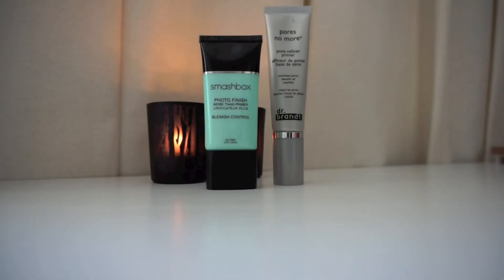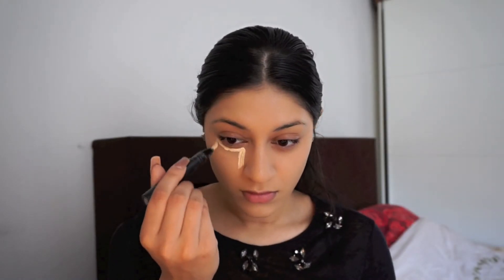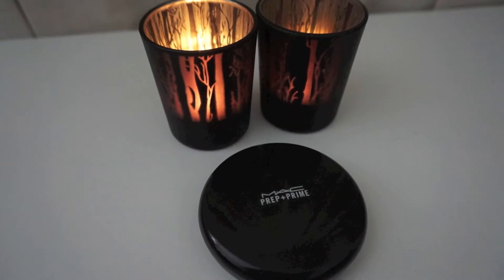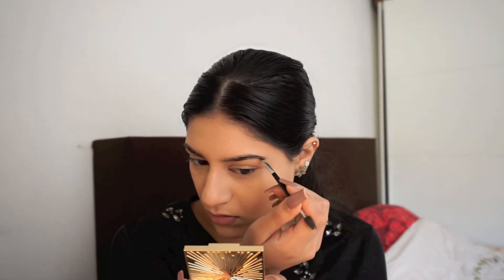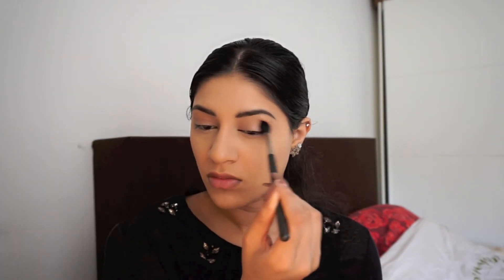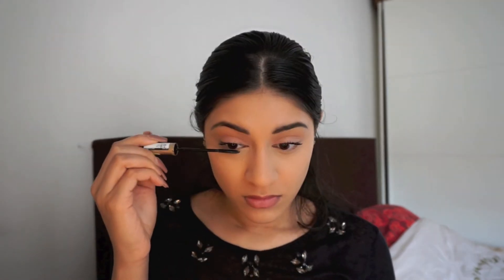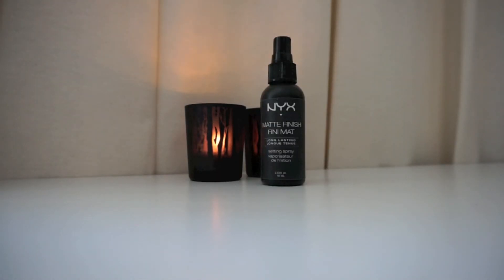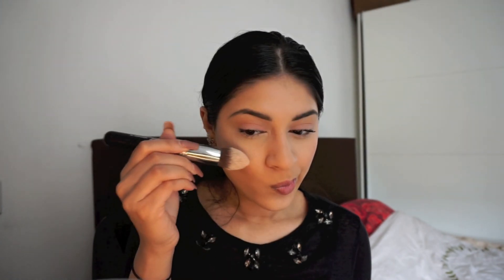Easy Full Make Up Face Tutorial | BeautywithWaan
Hi beauties! Here I am again with my second video! Its an easy full face make up look. I hope you like it!
Share your thoughts with me in the comments :). Don't mind my english. I don't speak it every day haha!
 These are the products I used to create this look:
* Face
Therme body butter
Smashbox primer blemish control
dr. Brandt pores no more pore refiner
Clinique foundation nr 16
Prep+prime highlighter in light boost
Mac prep+prime transparent finishing powder
Smashbox contour palette in light
Kiko Milano blush in treasure rose
Nyx matte finishing spray
Anastasia Beveryhills glowkit that glow in Bubbly
* EYEBROWS
Anastasia Beverly Hills Dipbrow in Ebony
Anastasia Beverly Hills Brow wiz in Ebony
Anastasia Beverly Hills Clear Brow Gel
* EYES
Benefit Stay Don’t Stray primer
BH cosmetics bh party girl palette
Loreal Mascara in Telescopic
* LIPS
Sephora lipgloss nr 50
Mac lipliner Boldly Bare

 If you're going to recreate this look, please tag me in your pictures on instagram! I would love to see it :)
Thank you again for watching! xoxo

A lots of love from me!